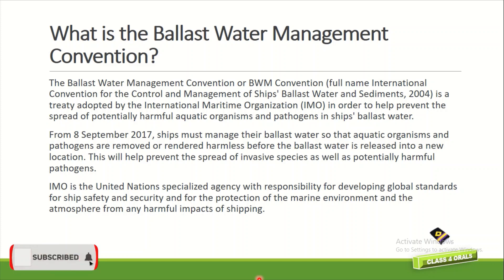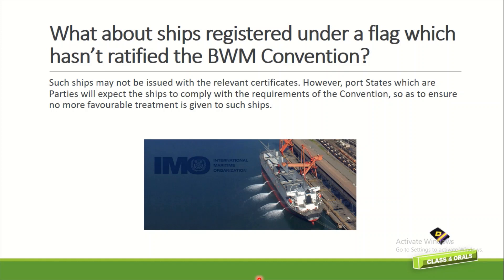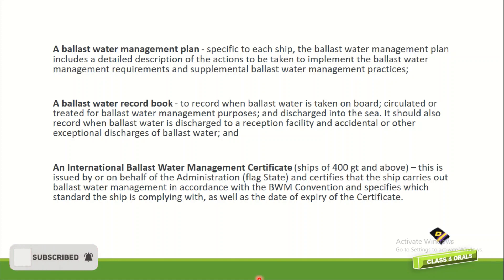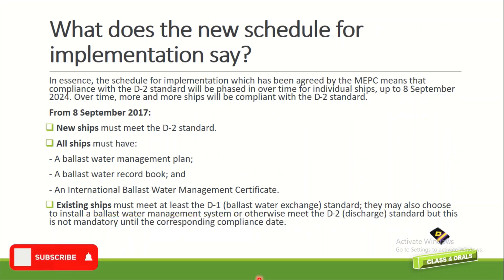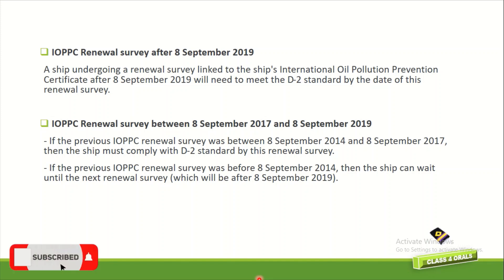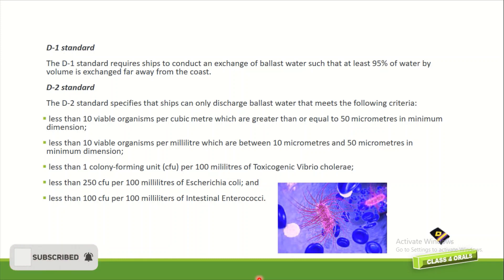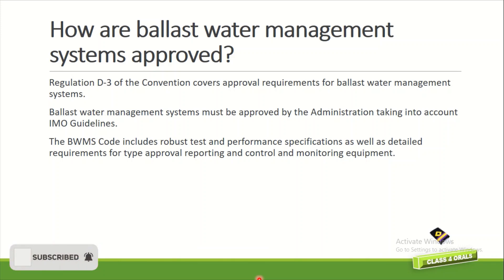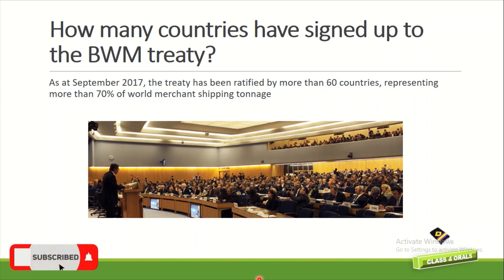Ballast Water Management Convention?What are D-1, D-2 Standards?IMO Frequently Asked Questions V.IMP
Hey Guys Please find the Ballast Water Management Convention complete information.
LINK TO VIABLE ORAGNISMS MEANING
Ballast Water Management System Viable Organisms Meaning by IMO & USCG